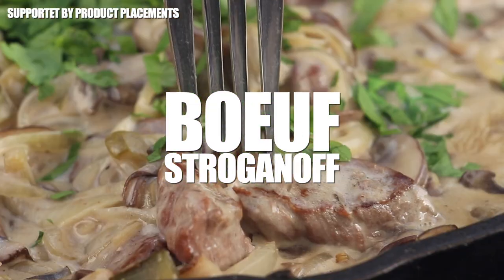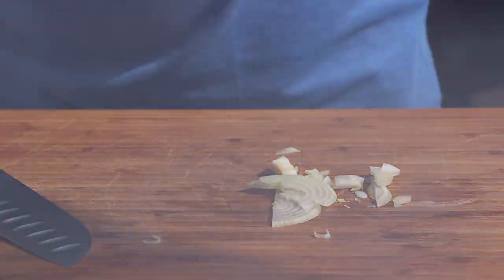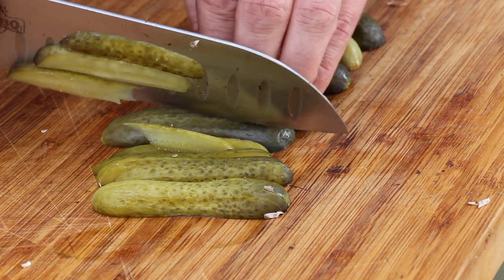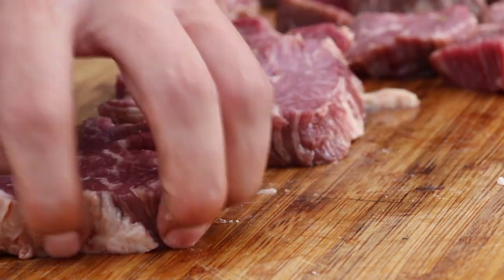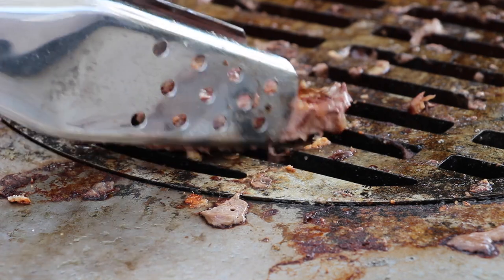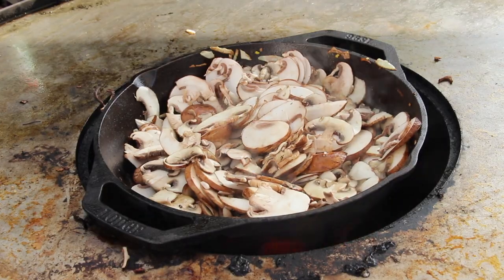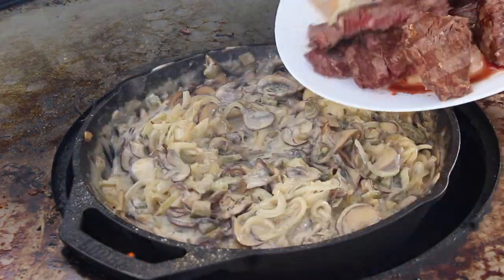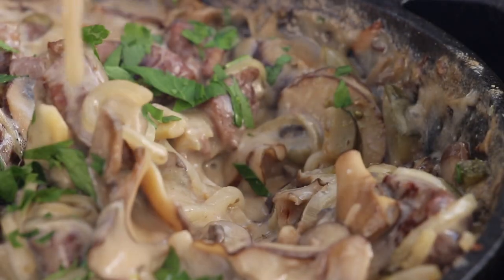BEEF STROGANOFF FROM MY FIRE POT - english BBQ-Video - 0815BBQ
1 $ Basic Membership - Your name at the end of the video
10 $ MERCH MEMBERSHIP - all from above + drawings and 0815BBQ merch
20 $ RUB MEMBERSHIP - all from above + 5 0815BBQ Rubs in one package
50 $ LIKE A BOSS MEMBER  all from above + a big package of merchandise

INGREDIENTS:
700 g beef fillet tips
2 onions
6 pickles
400 g mushrooms
400 ml beef stock
250 ml sour cream
100 ml of cream
1 tbsp of flour
3-4 tbsp rapeseed oil
3-4 tbsp of chopped parsley